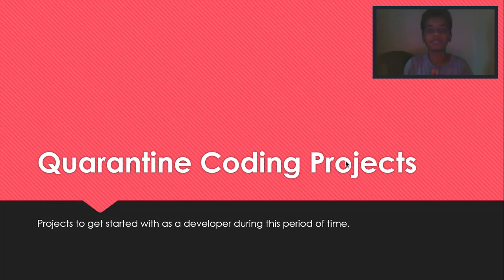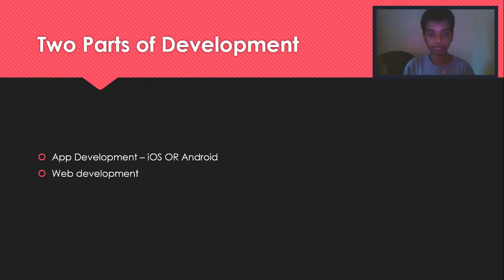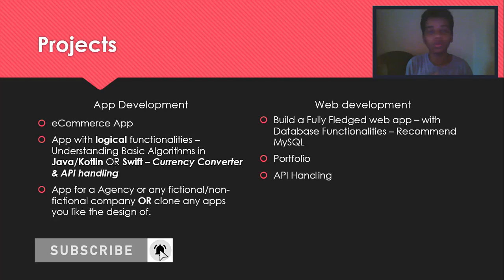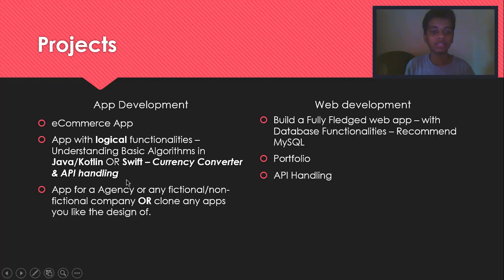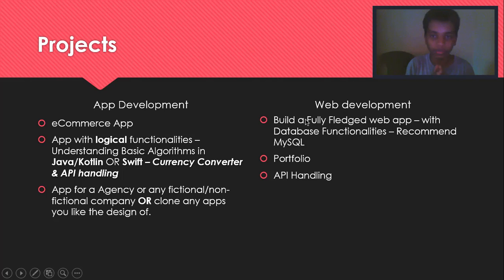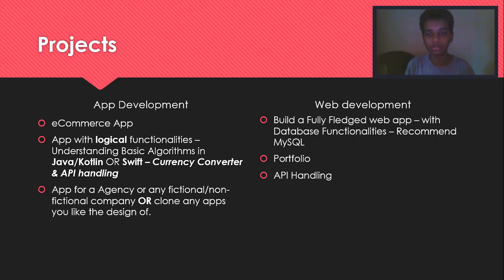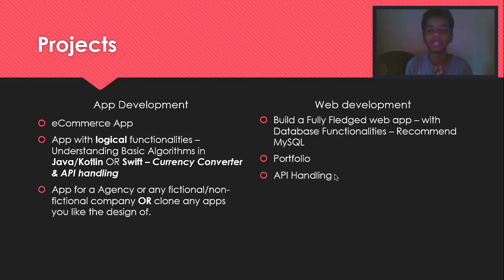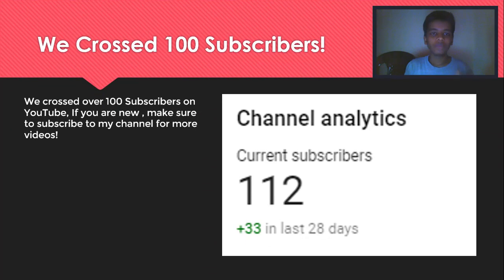Quarantine Coding Projects - App & Web development project Ideas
This is the video to show the best quarantine coding project for developers for android and web developers in 2020. If you want to learn more about programming for free and expand your programming skill set, this is the perfect time. Whether you are an Android or iOS developer or a Web developer, I cover some projects that could help you to find some light in this situation.
In case, you did not find all the projects helpful, check out the video of Tech with tim